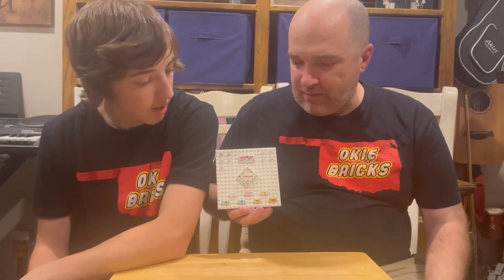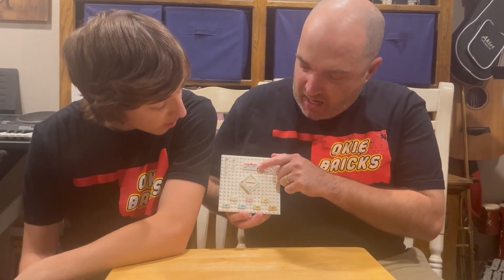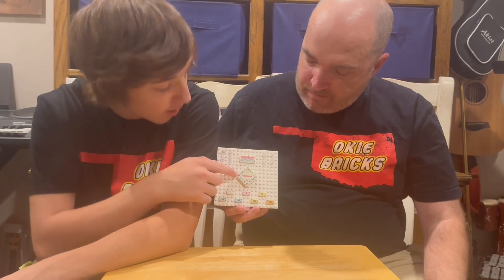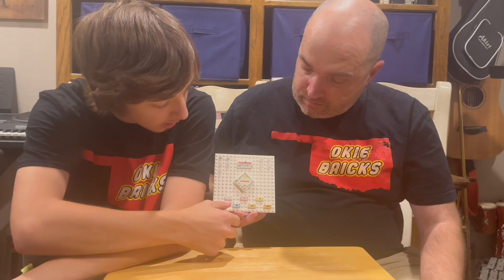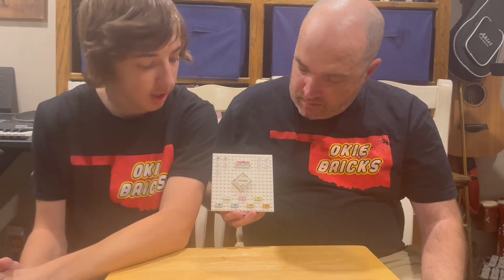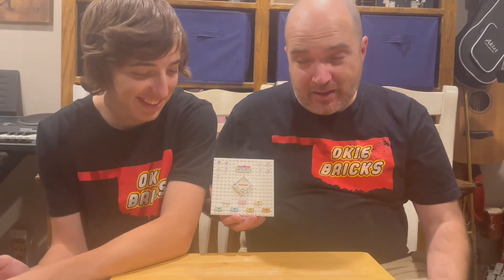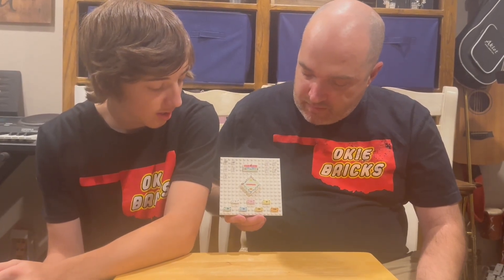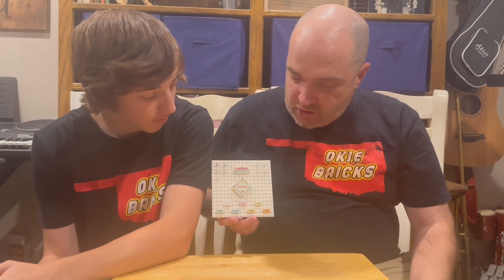LEGO Board Game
We really like custom pronted LEGO. Check out this cool Bickopoly from @Bricksville OKC. Check them out when you get a chance!